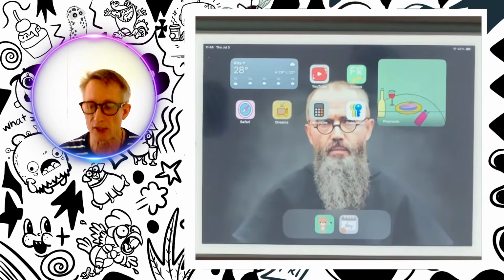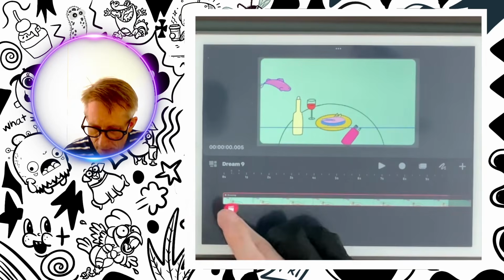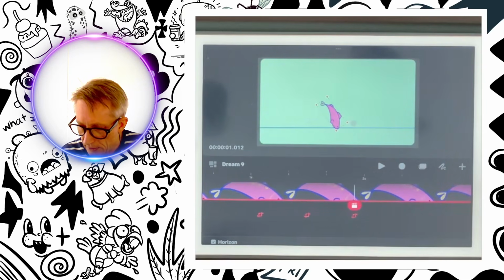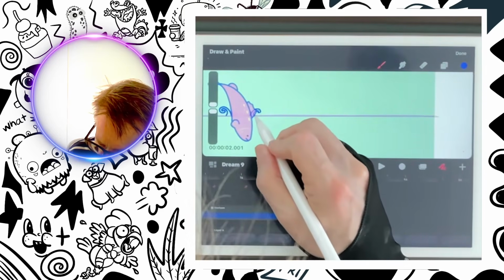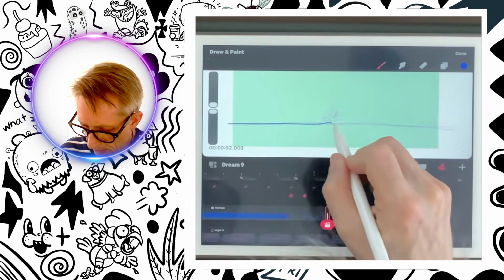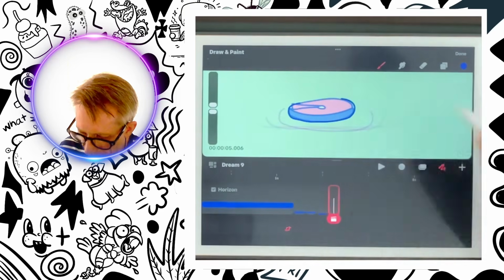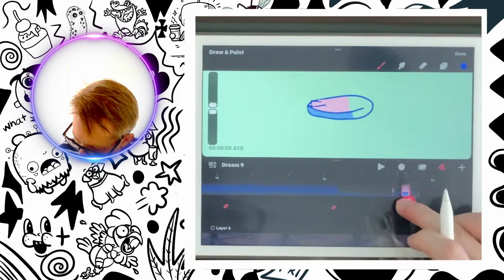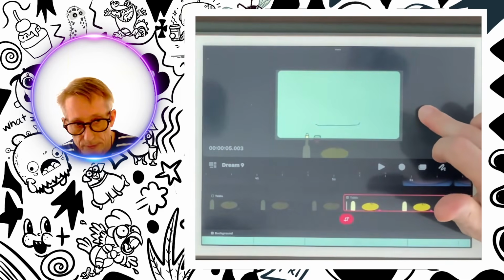Procreate Dreams Test Animation SHOCKING Water to Salmon Morph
With this Procreate Dreams Test Animation we will Dive into a new Procreate Dreams adventure with this step-by-step animation tutorial! Follow along to learn how to bring a fish to life using digital art techniques. We'll cover essential animation skills to create your own animated masterpiece!

Our channel is all about procreate, the ultimate digital drawing tool that has revolutionized the art world. We offer a wide range of drawing tutorials that cater to all skill levels, from beginners to advanced artists.

Our how-to-draw videos are designed to help you master the art of drawing, whether you're looking to improve your skills or just looking for some inspiration. Our procreate tutorials are perfect for those who want to take their digital art to the next level.

We believe that art is for everyone, which is why we also offer art for kids videos that are fun and engaging. Join us on this creative journey and let's explore the world of art together!